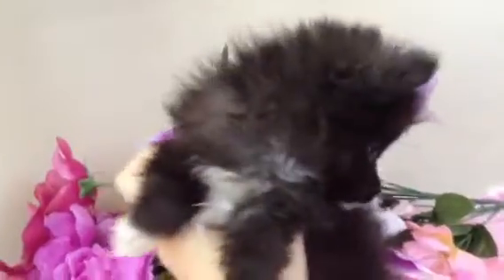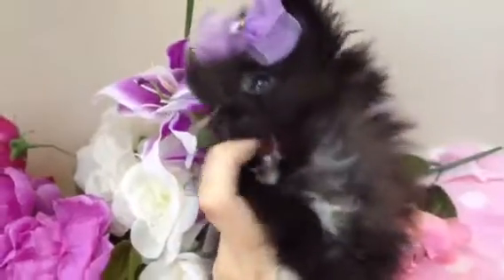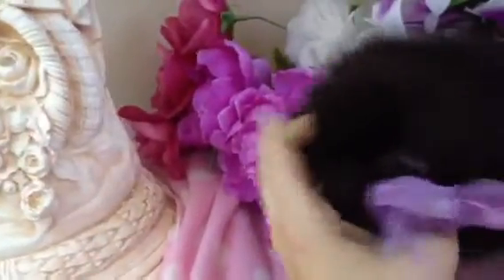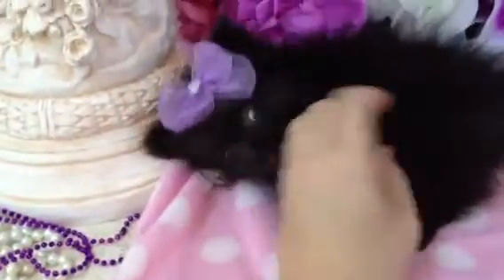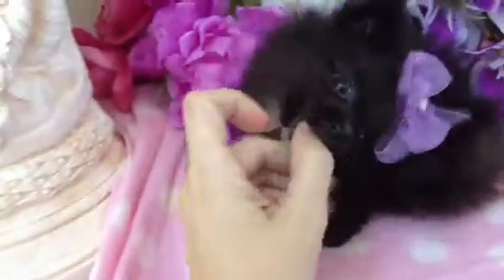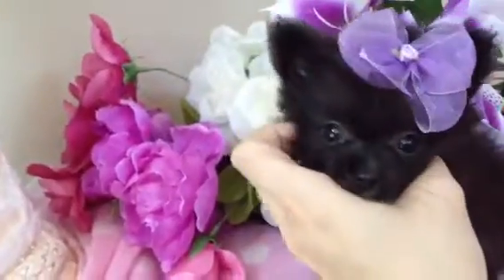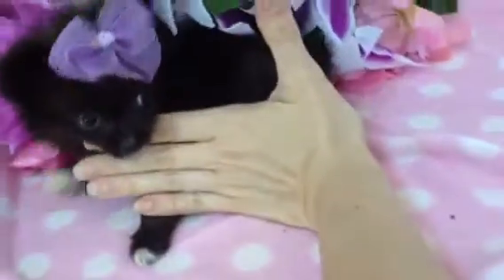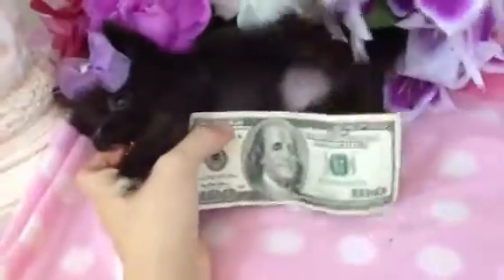Micro teacup black pomeranian